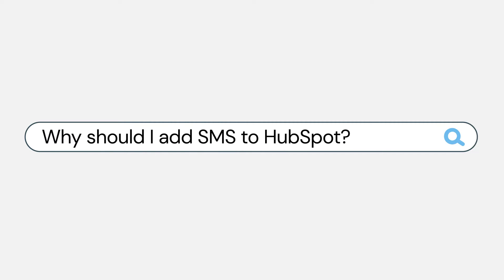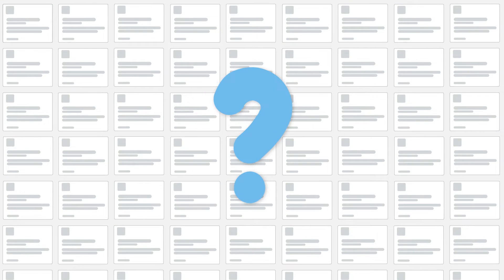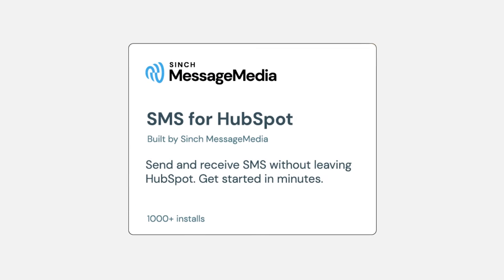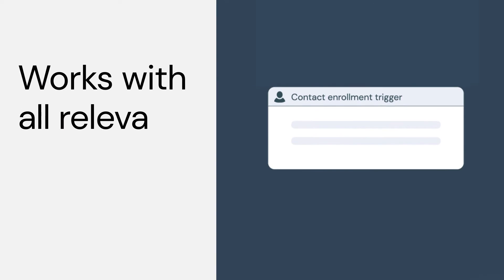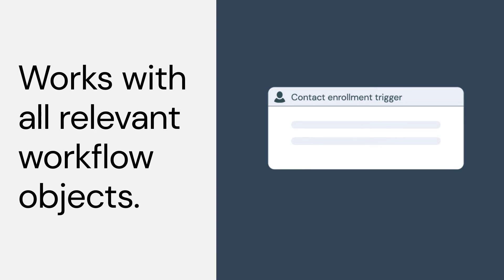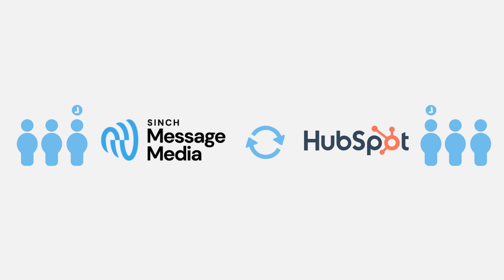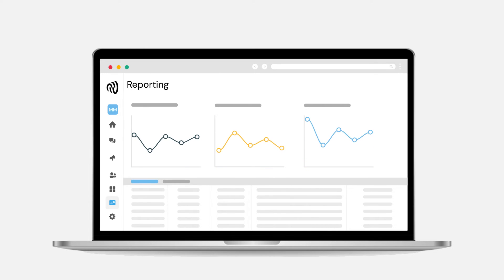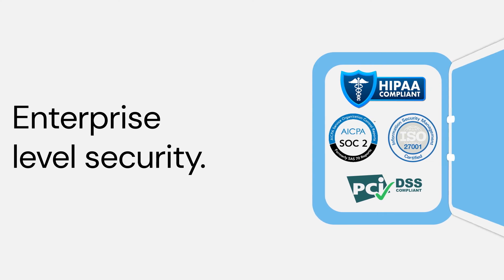How to send and receive SMS with HubSpot and Sinch MessageMedia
HubSpot is a great for bringing customer communication from different channels into one tool. However, it lacks one thing: SMS integration. That’s where a third-party integration like Sinch MessageMedia comes in.

With our SMS integration for HubSpot you can send bulk SMS, MMS, use personalized SMS templates, trigger workflows, engage in two-way conversations, and much more. Watch how to use the Sinch MessageMedia SMS integration to get even more out of HubSpot.